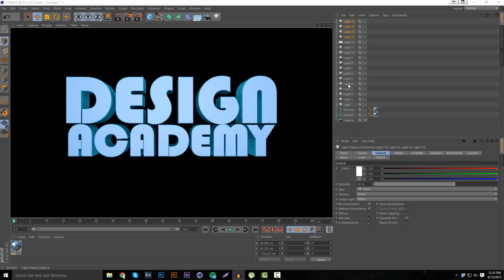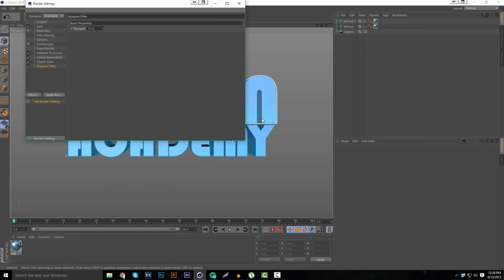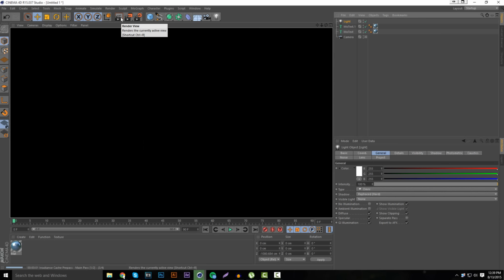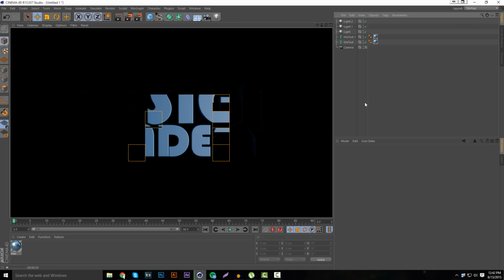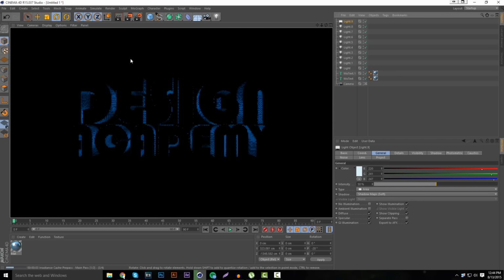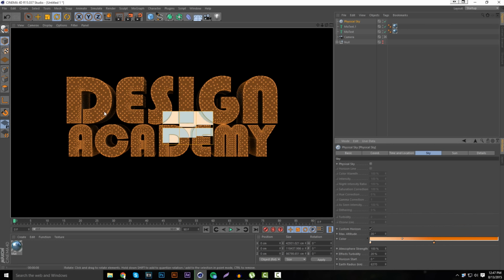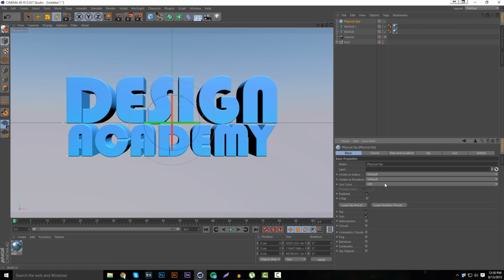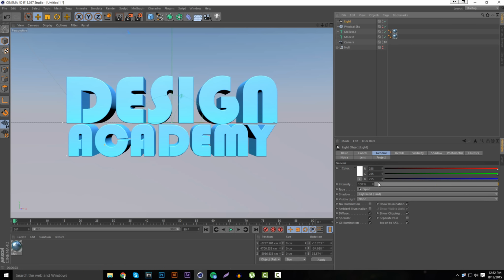Cinema 4D Light Rooms + Download | w/ Jadeon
(\__/) vvvvvvvvvvvvvvvvvvvvvvvvvvvvvvvvvvvvvvvvvvvvvv
(+'.'+) OPEN THE DESCRIPTION FOR EXTRA FEATURES!

* Hayden *
Skype: hayden6588

* Jadeon *
Skype: boomfireproductions

* Nick *
Skype: nick.sixx1

* Zac *
Skype: itisvito

Nick: (pending)